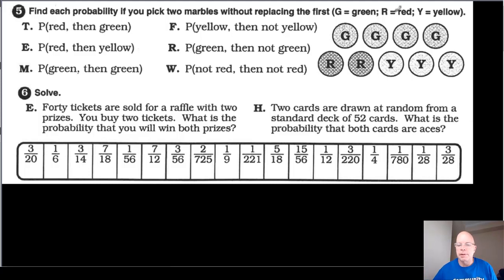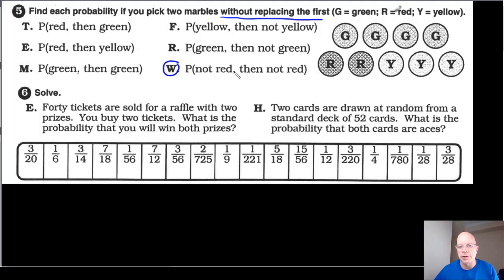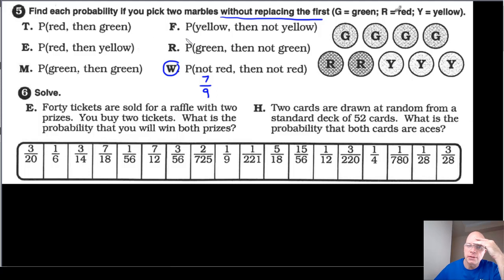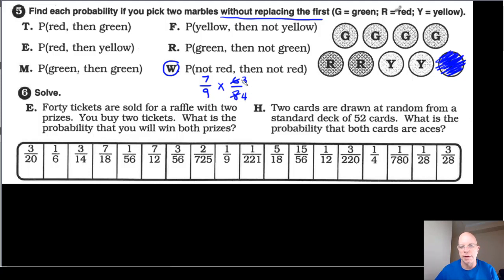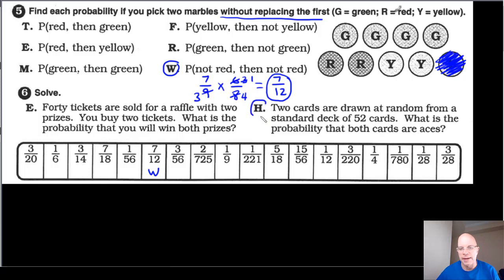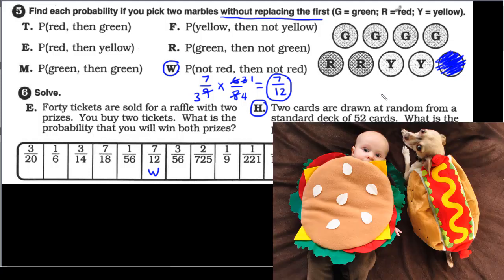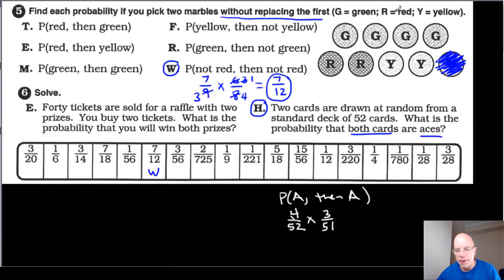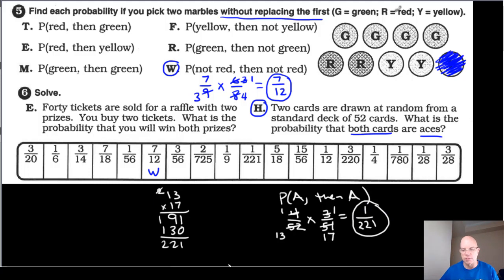Probability: Dependent Events